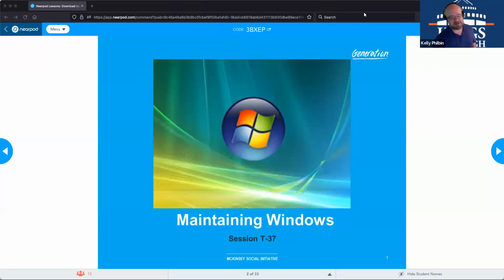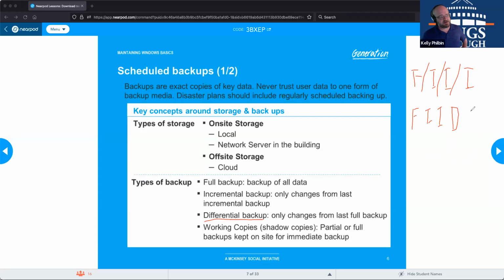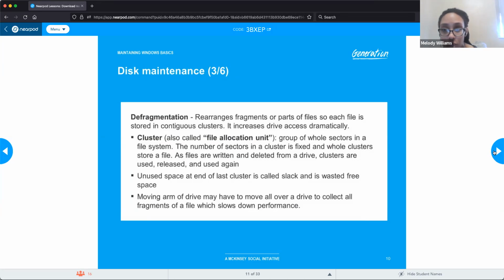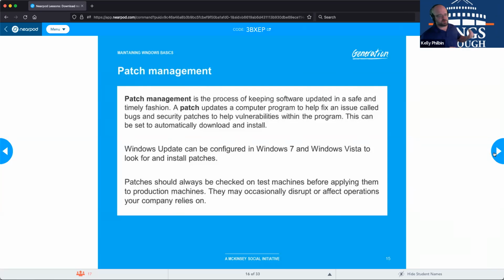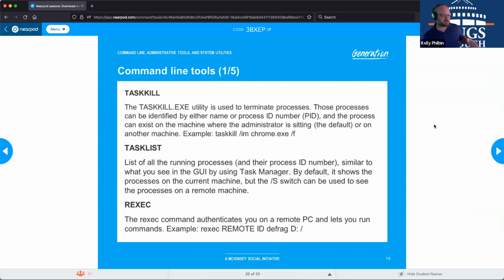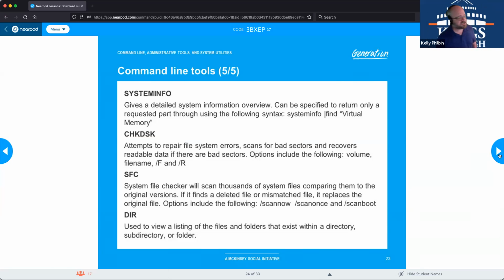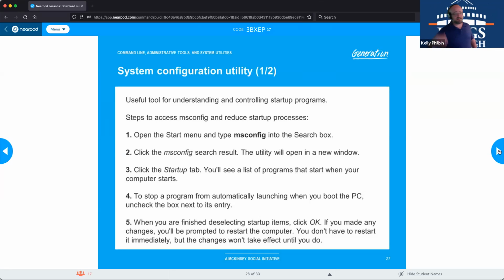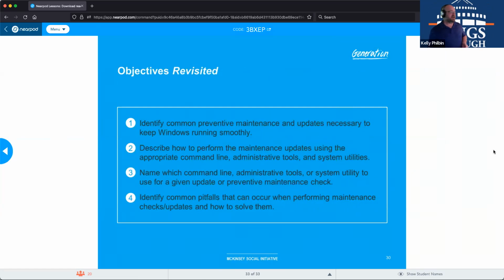T-37 (NYC1) Maintaining Windows